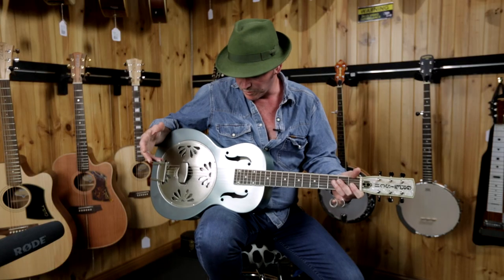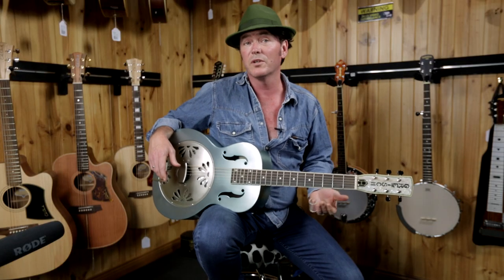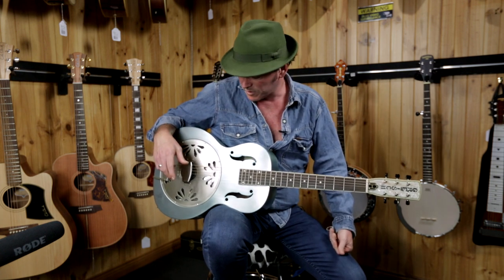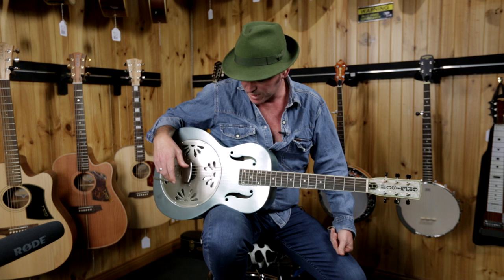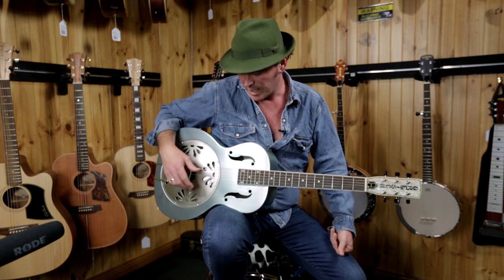Gretsch G9202 Honey Dipper Special Demo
What a pretty resonator! Here's Matt Ross playing a little slide on the Gretsch Honey Dipper Special - round-neck resonator in the limited-release Delta Blue finish. Available at Downtown Music Sydney!